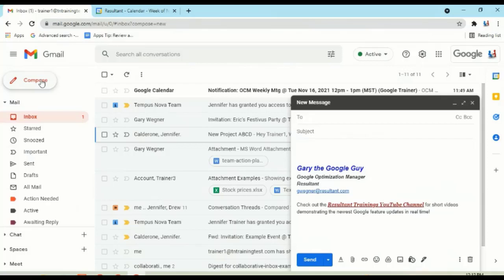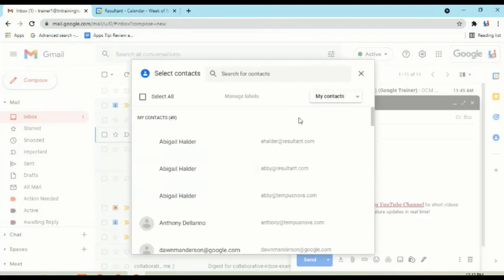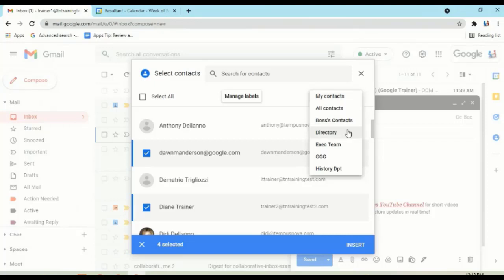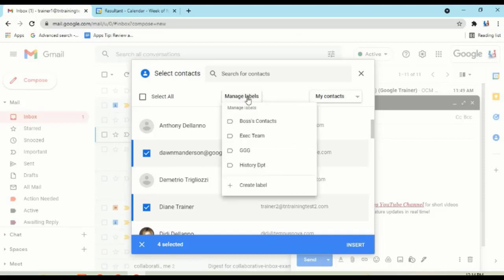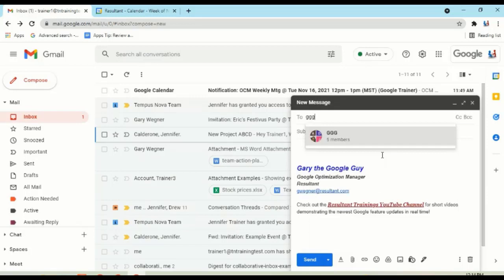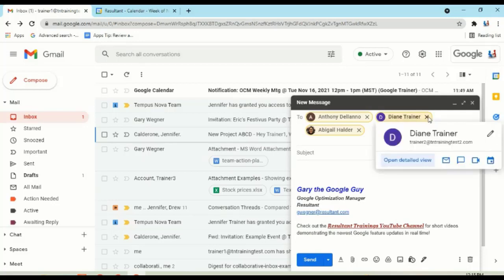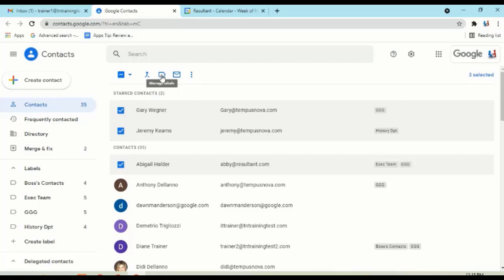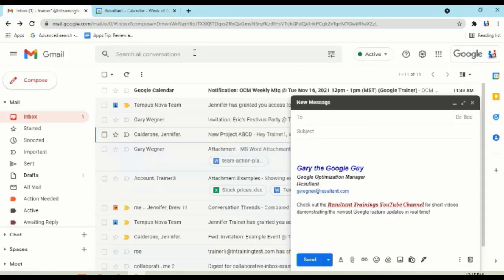How to Create A Group Contact List in Gmail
Today, you're going to learn how to create a group contact list in gmail!